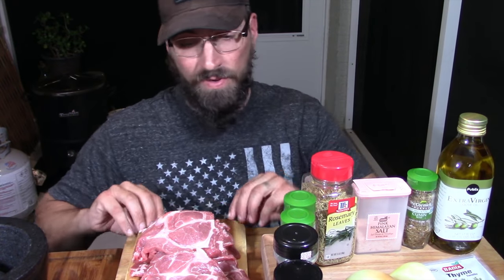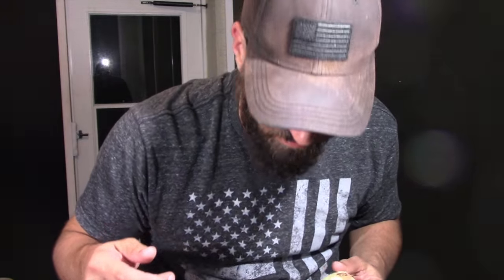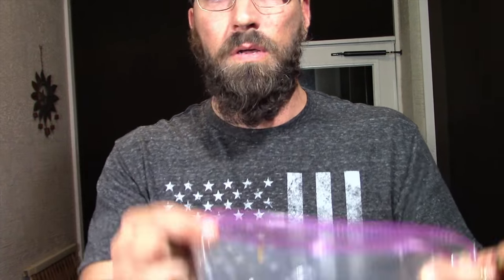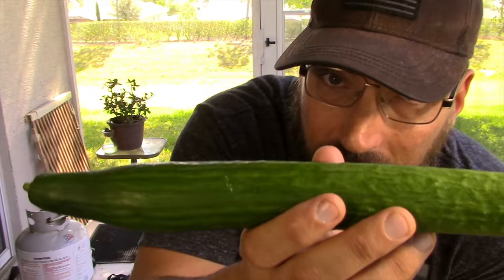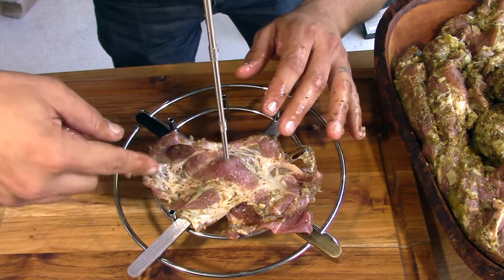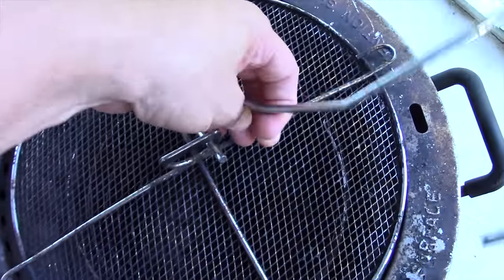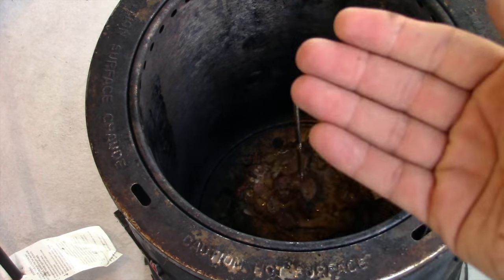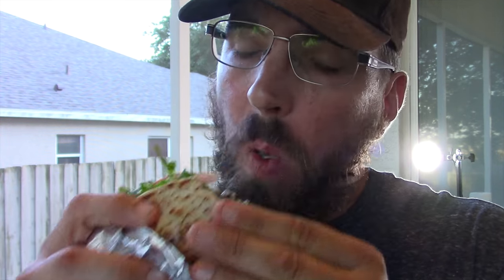GYROS/HOW TO MAKE GYROS/GYROS ON THE BIG EASY/PORK GYROS/AUTHENTIC GYROS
THIS VIDEO IS A REMAKE. MY FIRST VIDEO I MADE WAS ULTIMATE GYROS. I TOOK A NONTRADITIONAL APPROACH TO MAKING GYROS. IN THIS VIDEO I GO THE MORE AUTHENTIC ROUTE BY USING PORK AND MARINATING IT AND PUTTING IT ON A SPIT TO COOK IN MY BIG EASY OILESS TURKEY FRYER.

AMAZON STORE